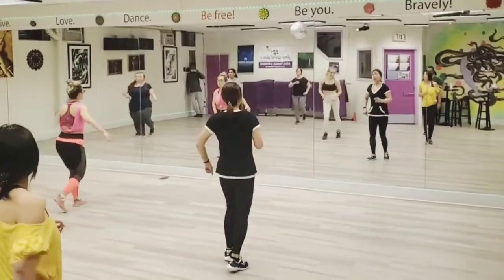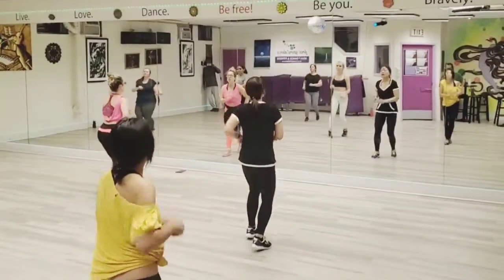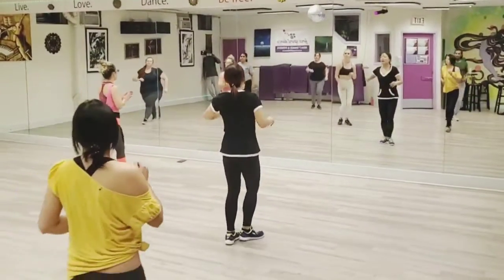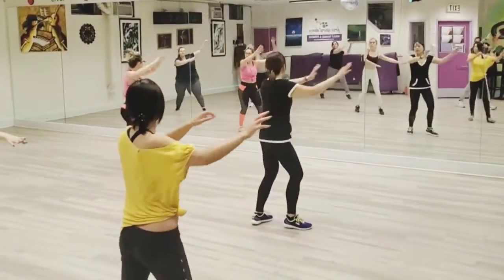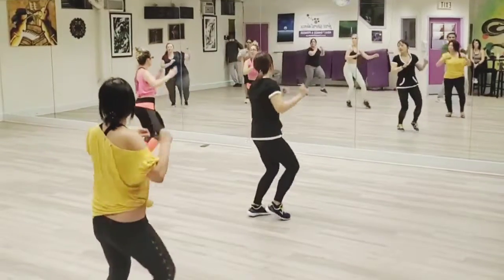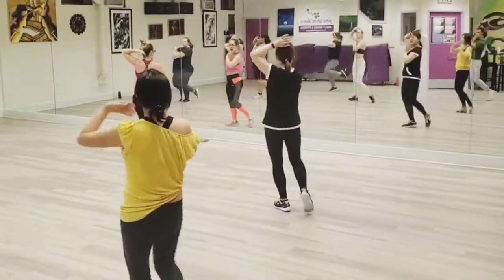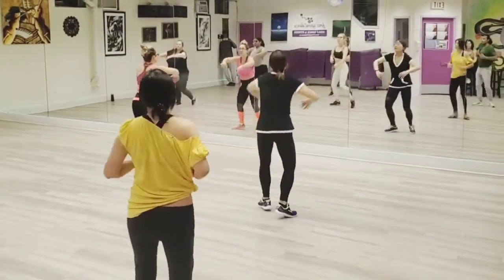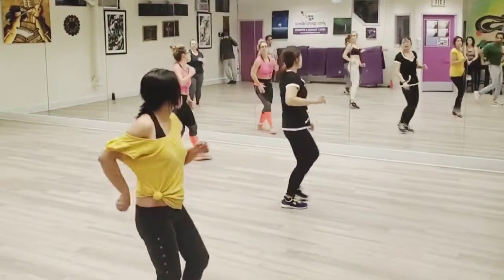Salsa Footwork Beginner at Free Spirit Dance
Learn the basics of salsa body movement. Each class you will learn a fun salsa footwork combo based on what you've learned. This is not a partner class.